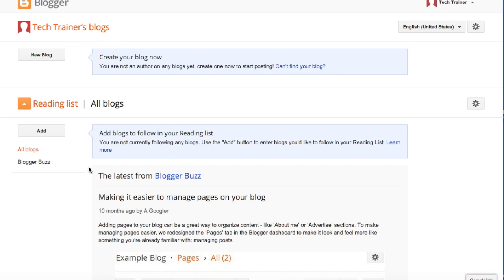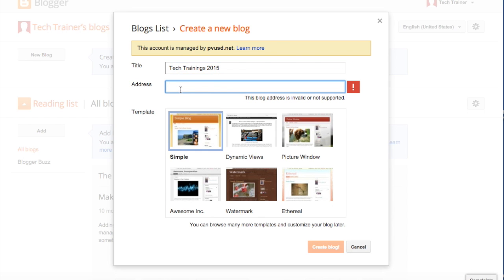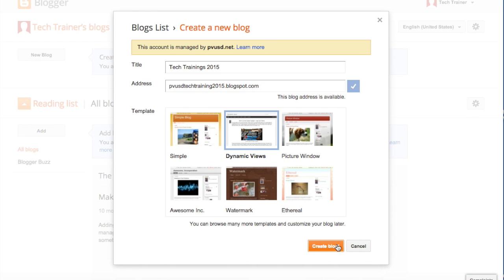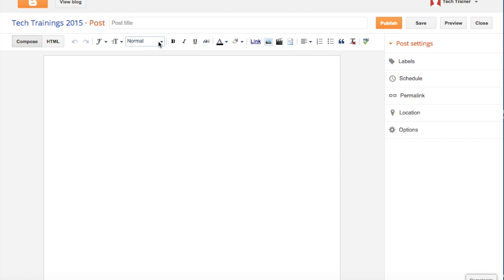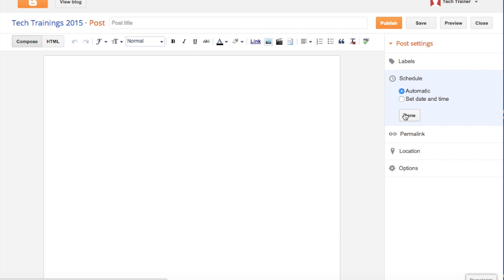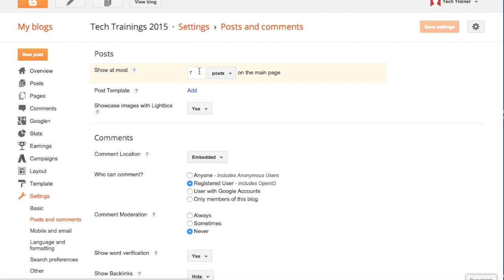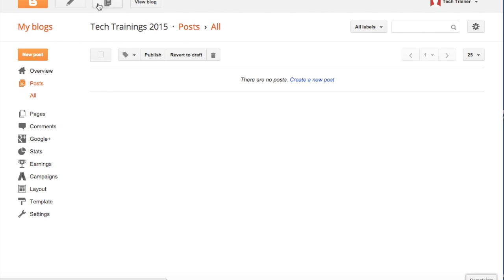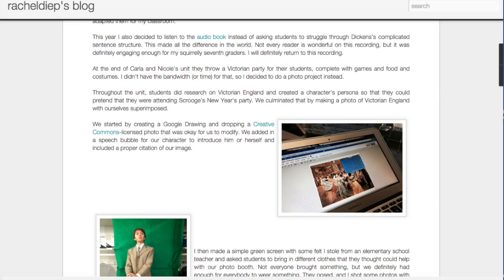Blogger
Beginning Blogger Tutorial